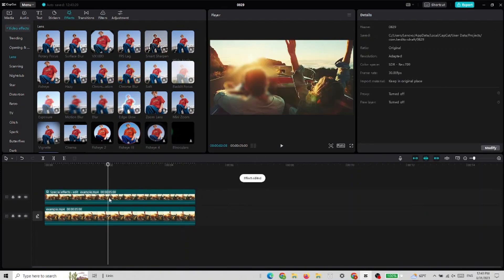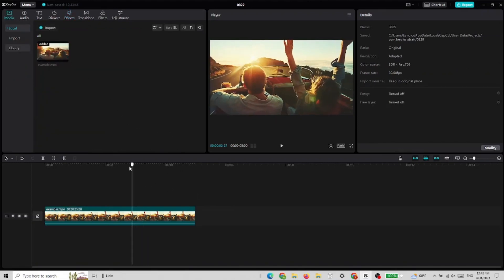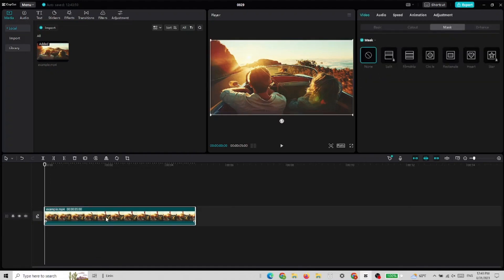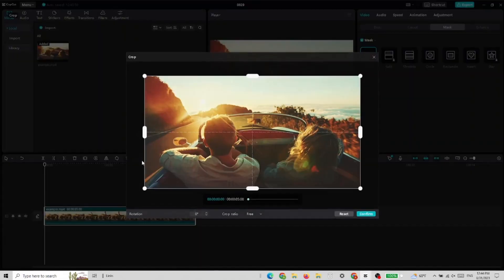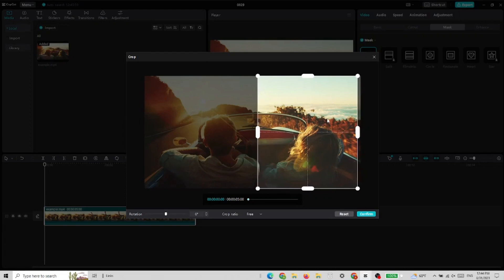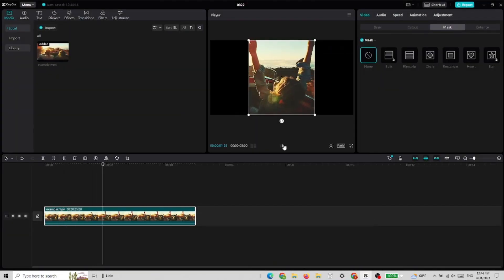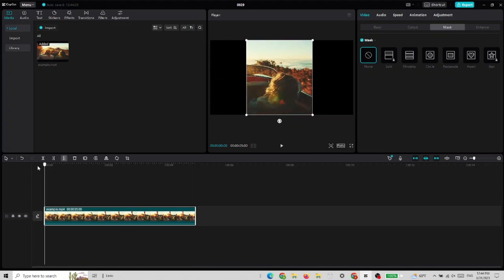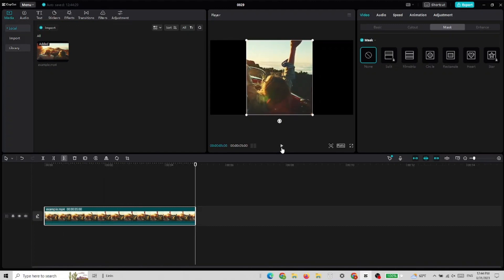How to Crop Video In CapCut (2024)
Learn How to Crop Video In CapCut. Watch this super helpful tutorial to learn how to do it!